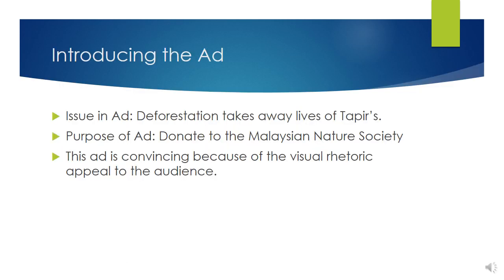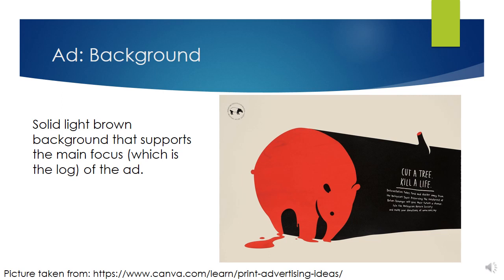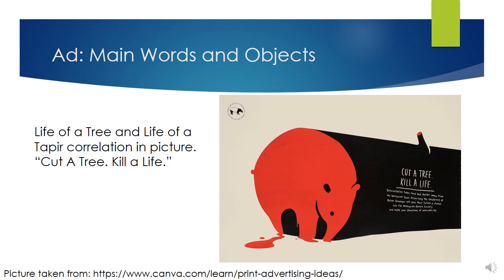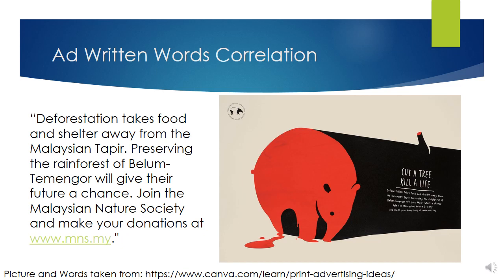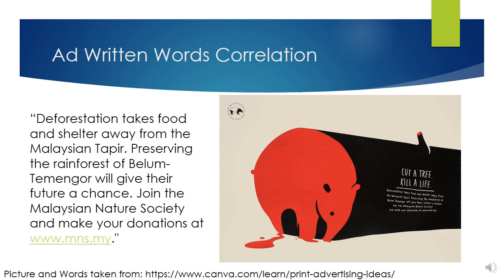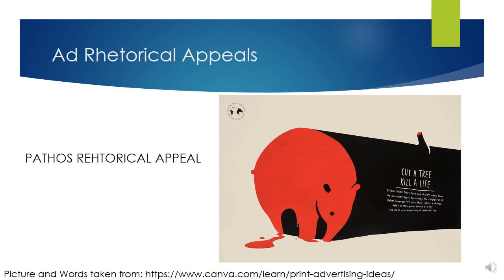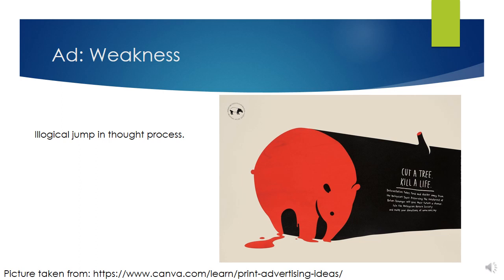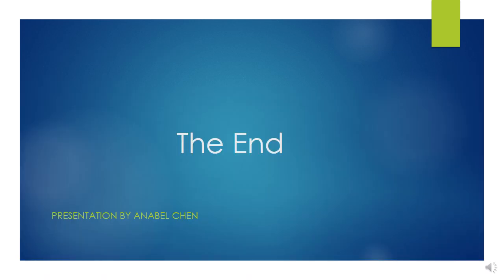Deforestation Ad Visual Rhetoric Presentation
This video was created for my ENGL 103 course at Santiago Canyon College.